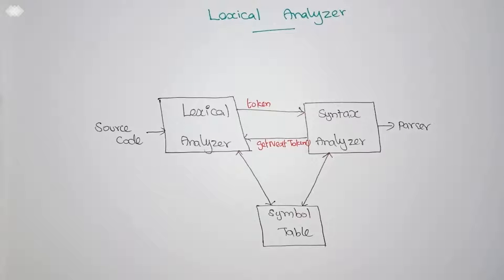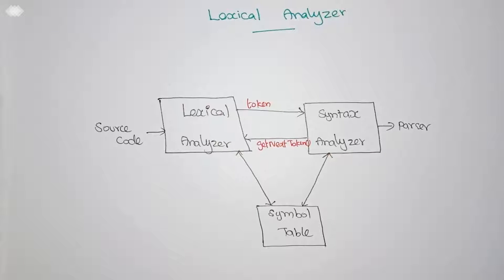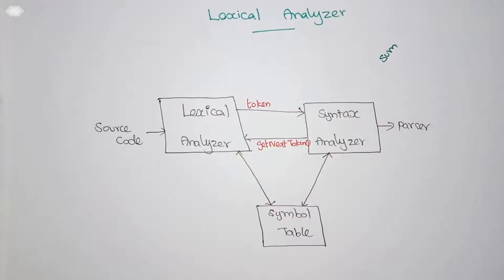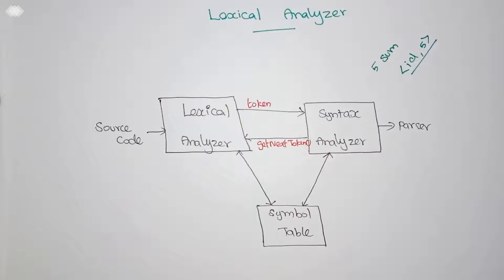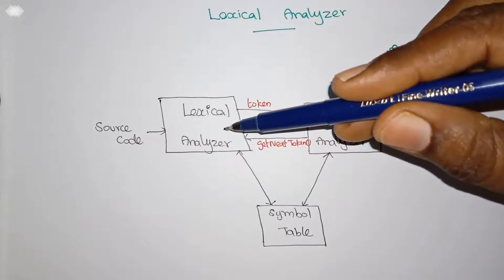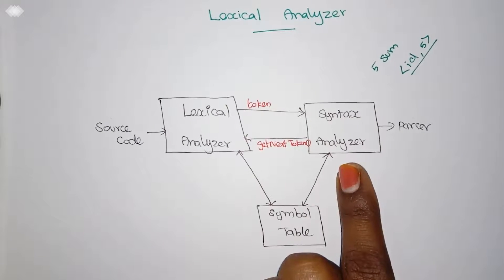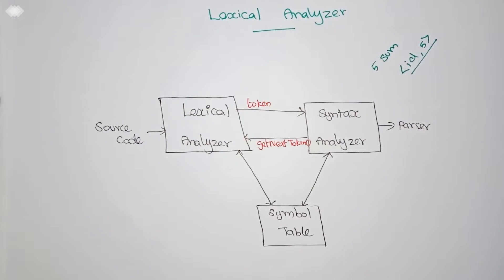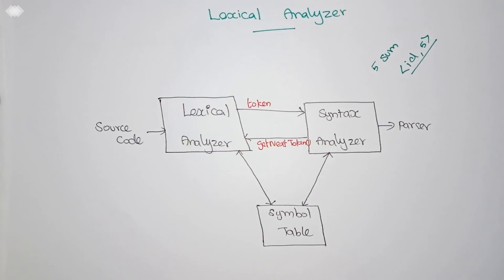Compiler Design Lec - 05 Role of lexical analyzer by Deeba Kannan